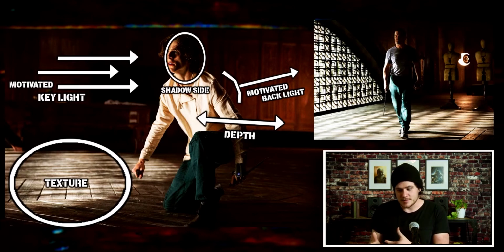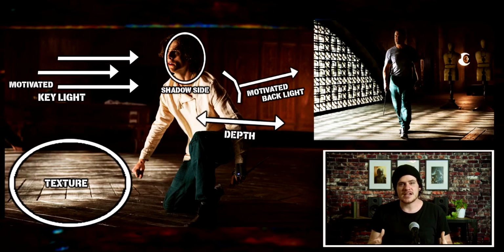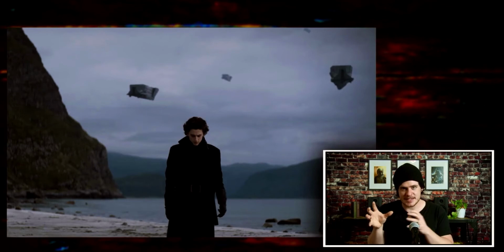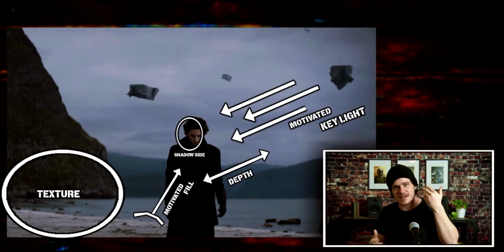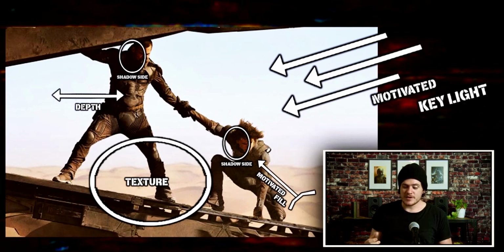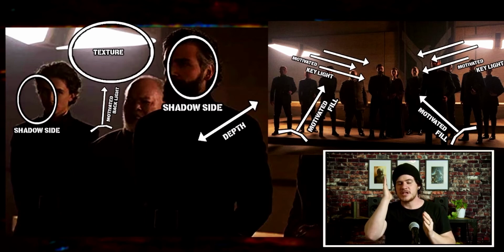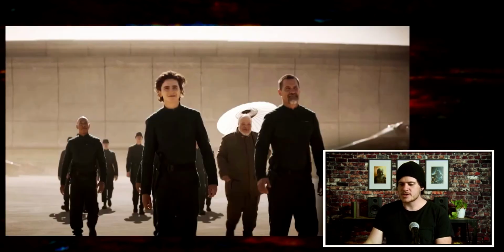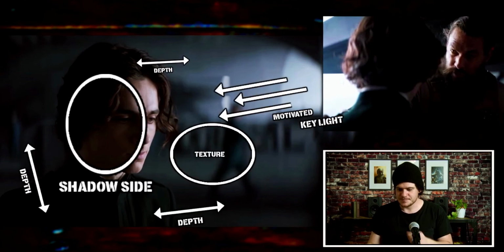Unlock Hollywood Magic With Simple Lighting! | DUNE Filmmaking Lighting Explained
This video will help you understand filmmaking lighting to Unlock that Hollywood look! Using Dune Part 1 as our example, you will see making simple to understand lighting choices will make your films look as good as Hollywood movies! Joe believes if you know what to look for, you can learn the tips and tricks to filmmaking that you can start applying to your videos tomorrow!

Don’t miss our audio only weekly podcast "Midnight Special" on Spotify & Apple Podcast: